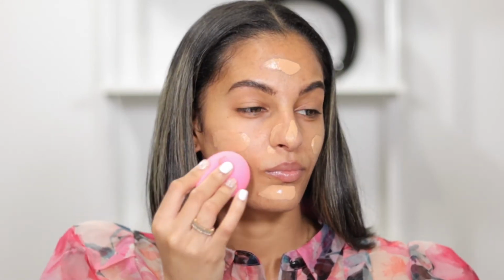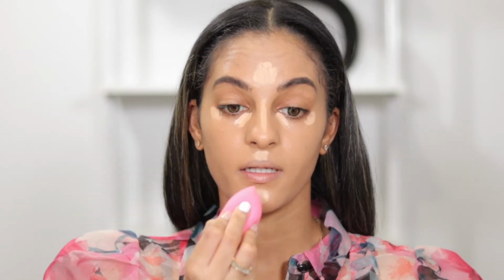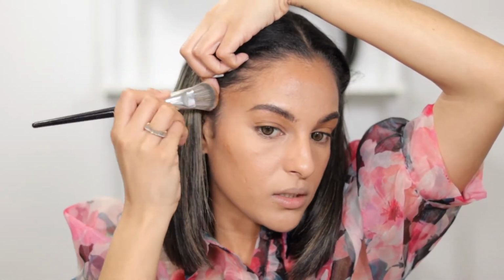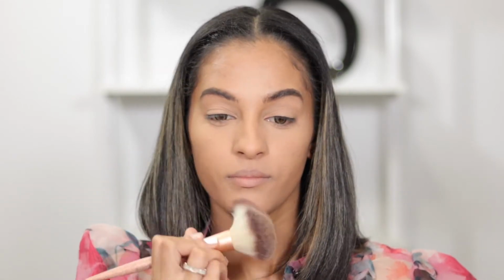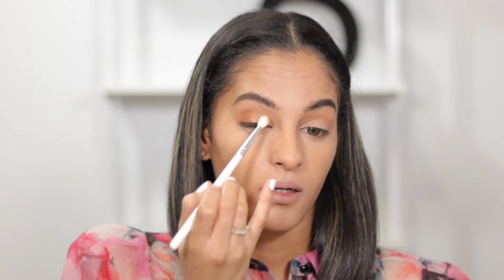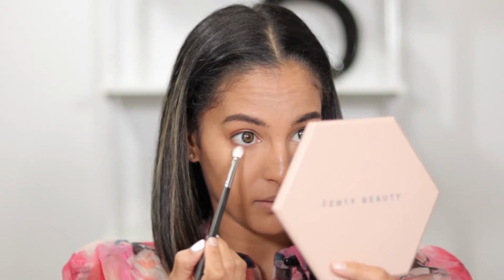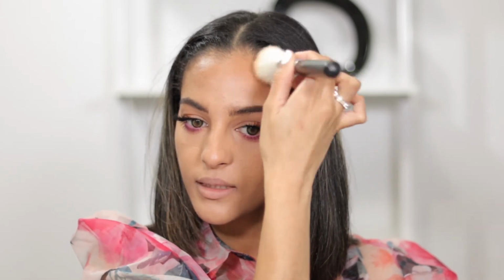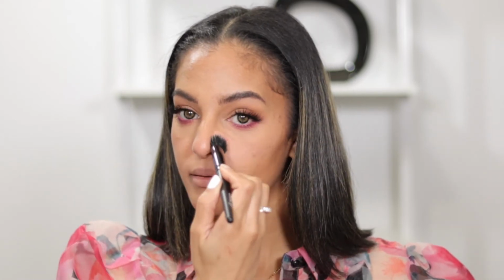FULL FACE OF MAKEUP PRODUCTS I'D BUY AGAIN & AGAIN *Drugstore + Affordable!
PRODUCTS USED:

PRIMER
Milani Supercharged Dew Primer

BASE
Morphe Soft Focus Foundation
Covergirl Undercover Concealer - Golden Natural
Milani Conceal & Perfect Concealer

SETTING POWDER
Maybelline Fit Me Loose Setting Powder - Light Medium
No7 Pressed Face Powder - Medium

EYES
Morphe 35G Bronze Goals Palette
Eloise The Queen Palette
NYX Epic Wear Liner - Pink Spirit
Eyelure x Jordyn Woods Tropic Like Its Hot Faux Mink Lashes

BRONZER-BLUSH-HIGHLIGHT
Ace Beaute Bronzed in Paradise Palette
Elf Putty Cream Blush - Bora Bora
Revlon Skin Lights Highlighter - 201 Daybreak Glimmer

SETTING SPRAY
Colourpop Hyaluronic Acid Setting Mist

LIPS
Essence Shine Shine Shine Clear Gloss